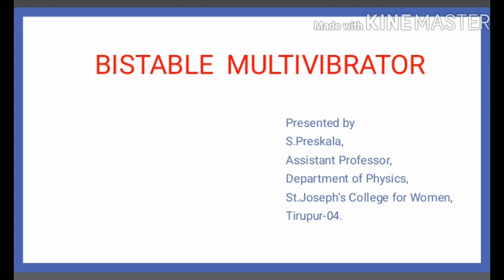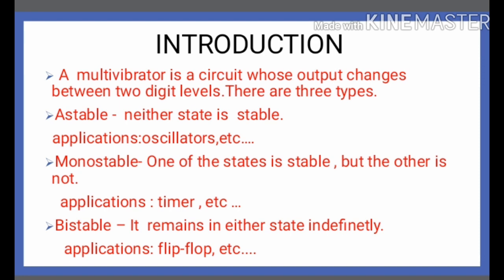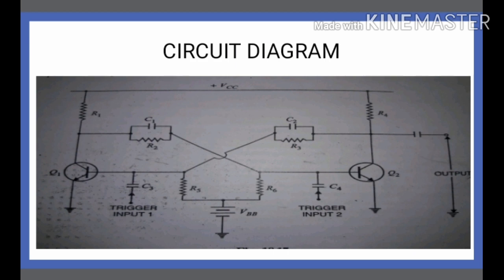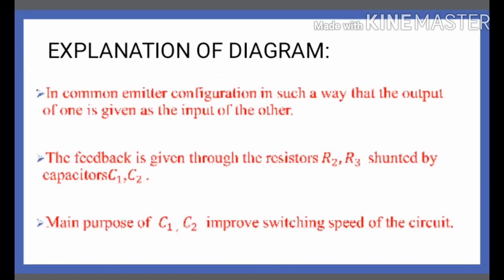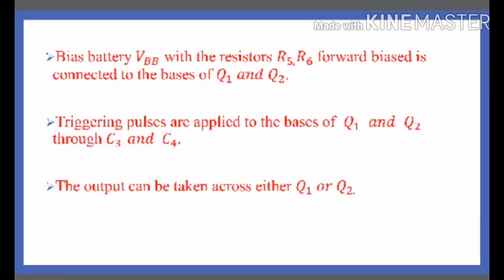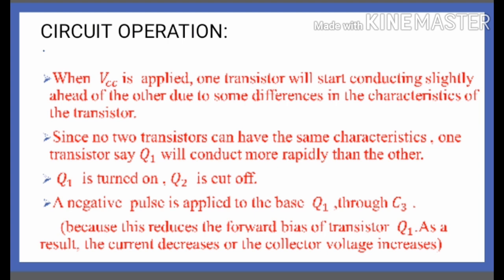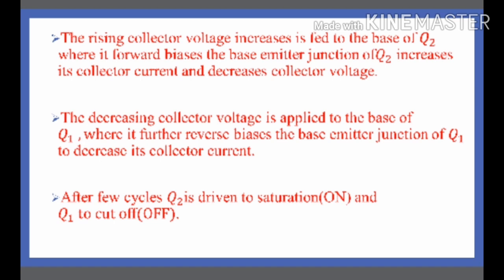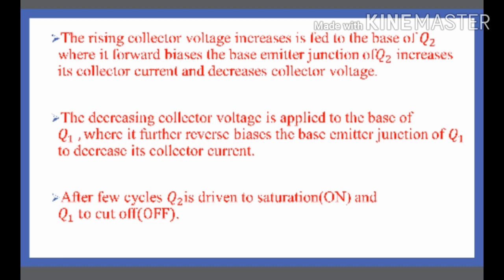BISTABLE MULTIVIBRATOR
Presented By:
Ms.S.Preskala  -  B.Sc (Physics)
St. Joseph's College for Women.